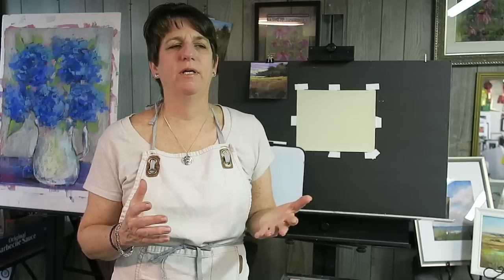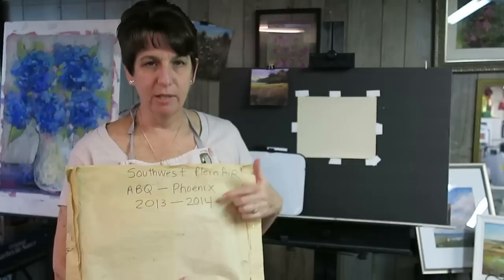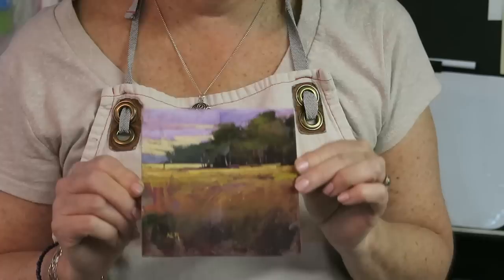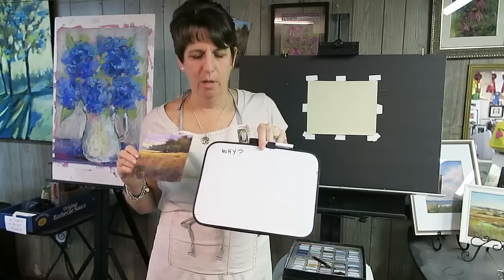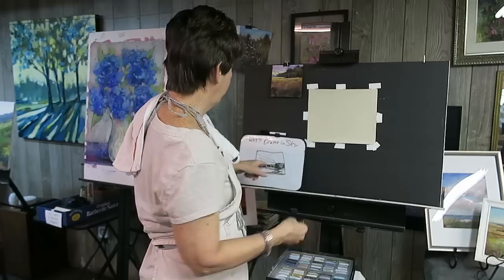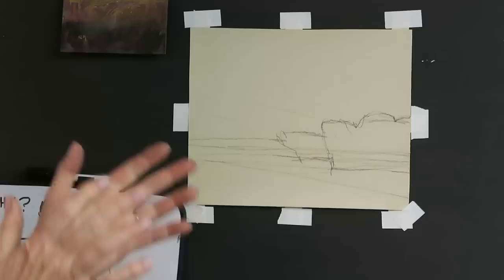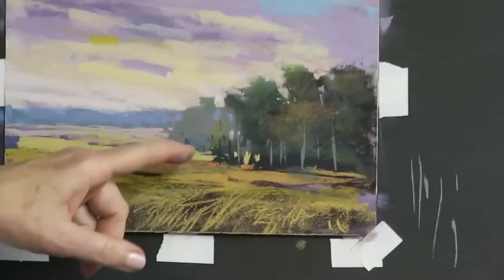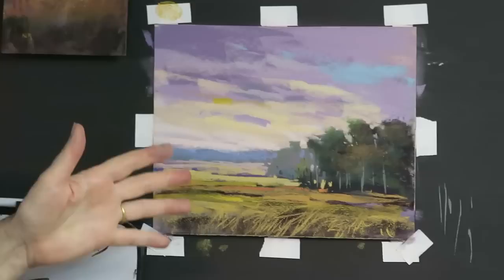Demo: Landscape Painting From Plein Air to Studio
What do you do with the plein air studies or even studies you have done in the studio? In this video I show you how I use a plein air study to inspire a studio painting. I hope you find it helpful! You can see the finished painting on my blog. Here is the direct link to copy and paste: